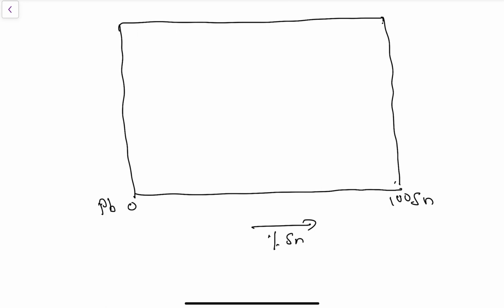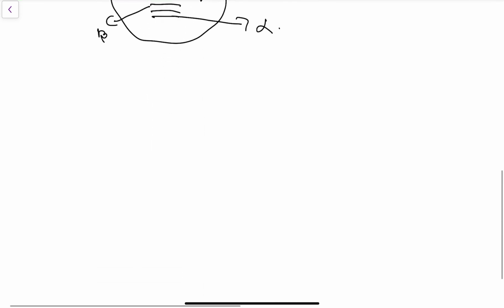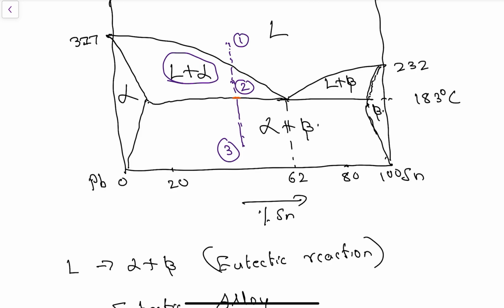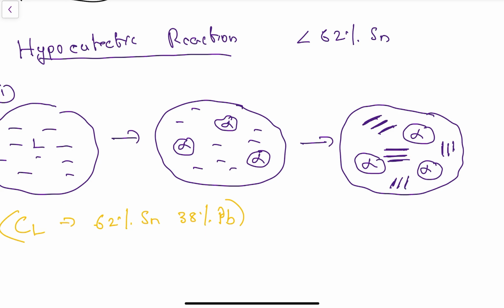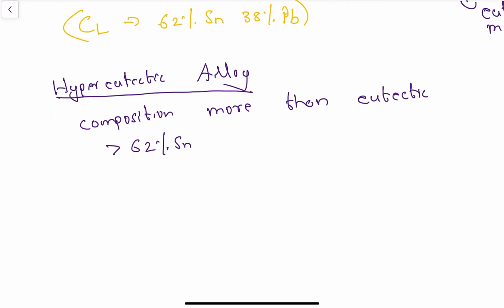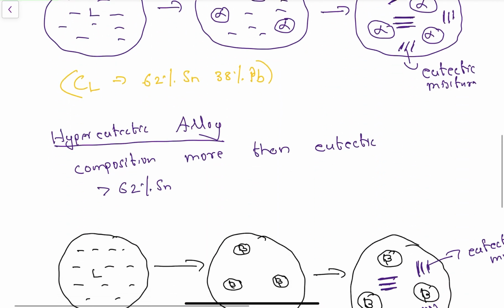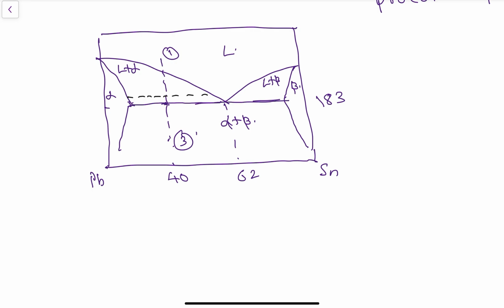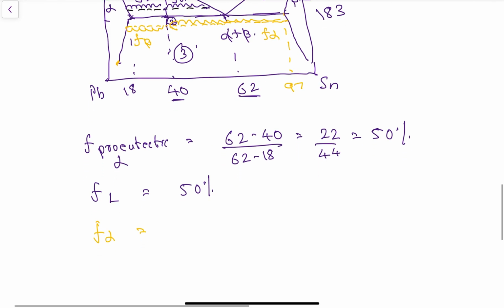Hypoeutectic and Hypoeutectic Alloys